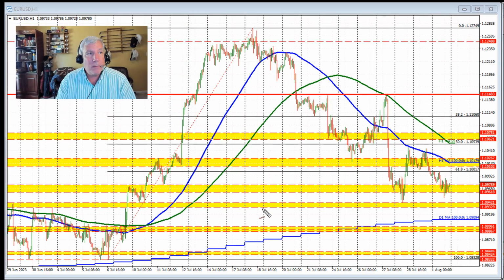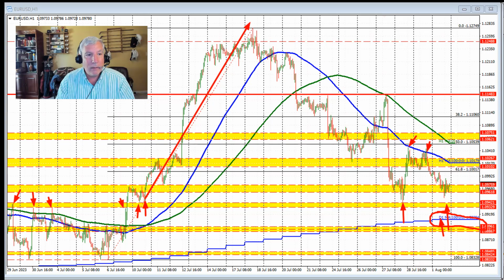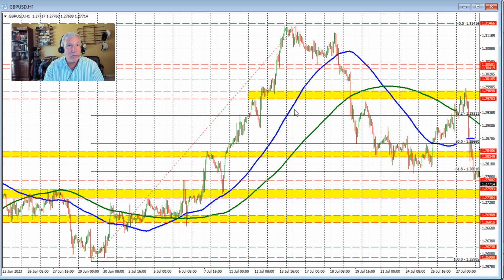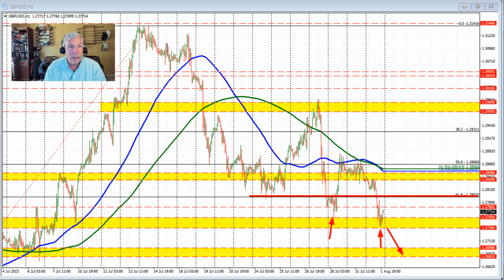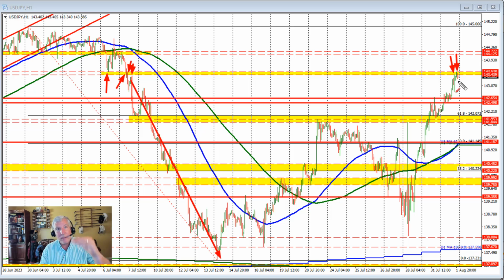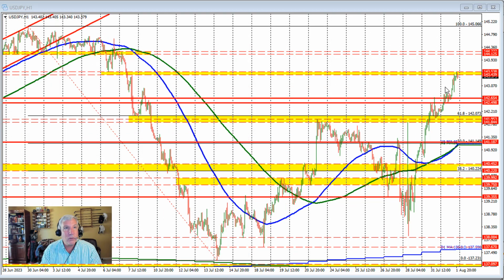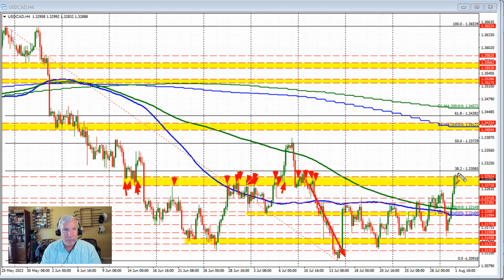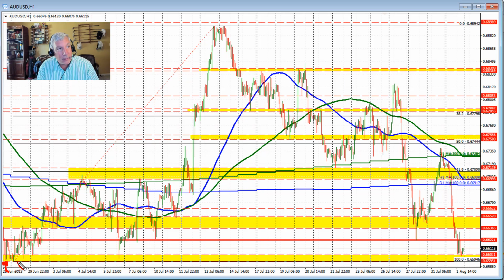A look at the USD vs some of the major currencies as the new day approaches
In this video, we conduct a comprehensive technical analysis of the USD against some of the major currencies, including the EURUSD, GBPUSD, USDJPY, USDCAD, and AUDUSD, as the new trading day approaches.

Join us as we closely examine the price action, key support and resistance levels, moving averages, and other technical indicators for each currency pair. Stay informed and make well-informed trading decisions in the dynamic forex market with our detailed analysis.